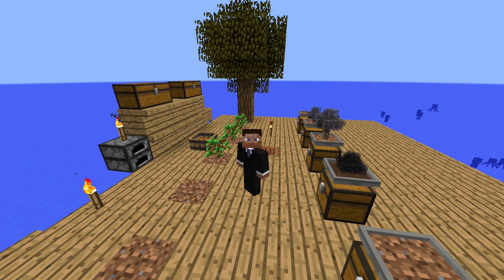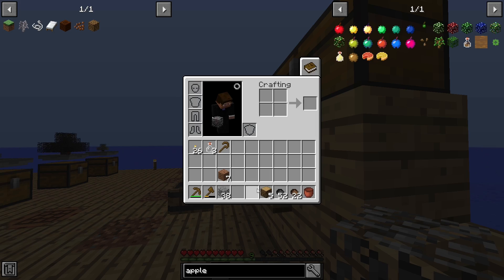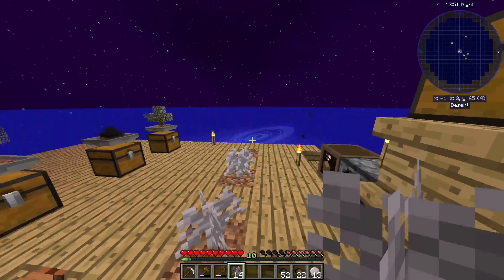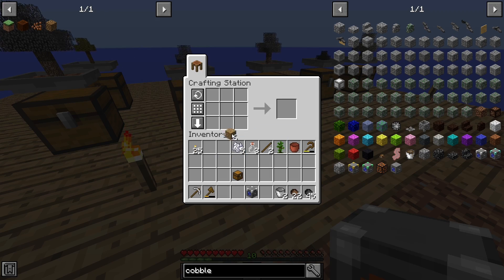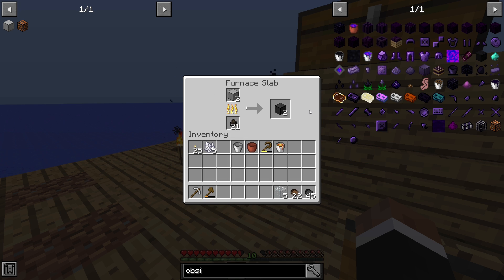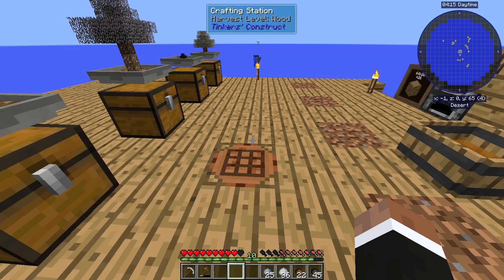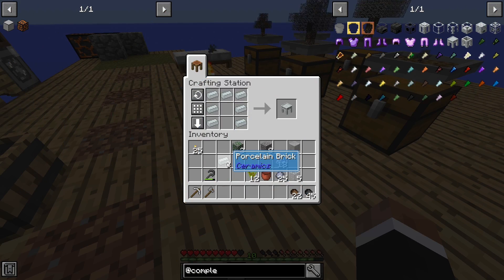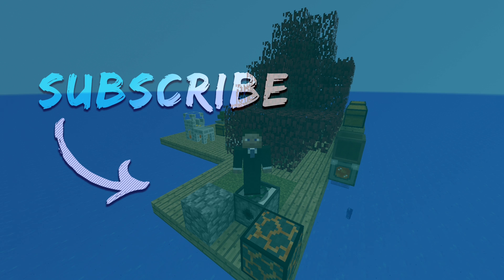SkyFactory 4 - EP 2 Cobblestone Generator, Redstone & Obsidian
Today we plant some more odd trees and get some new resources like obsidian.

► SkyFactory 4 offers a brand-new experience never before seen in the series. Full automation, tech, magic, and bacon resources! This iteration offers over 30+ world types so you can play the pack like never before! While some world types are based on the classic tree on dirt others are designed with unique recipes and advancements.